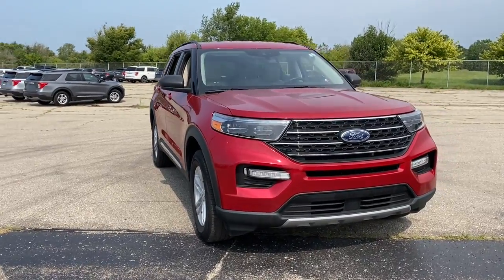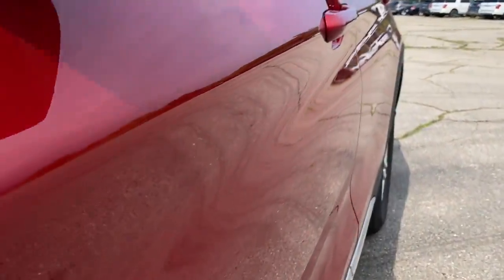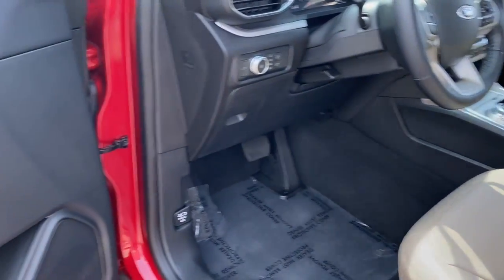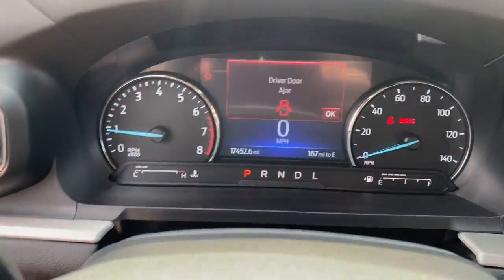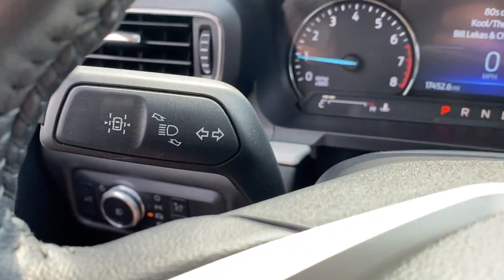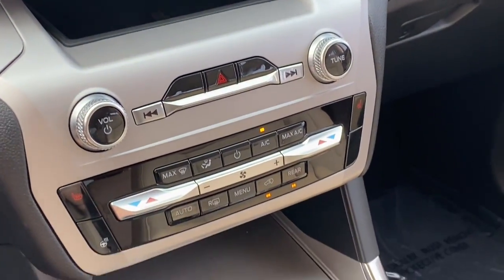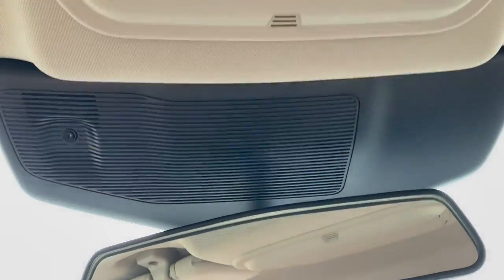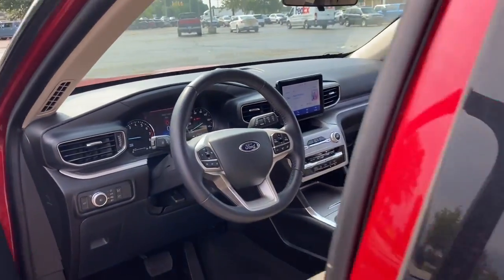2022 Ford Explorer Saline, Ann Arbor, Ypsilanti, Belleville, Milan 230493A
Rapid Red Metallic Tinted Clearcoat Used 2022 Ford Explorer XLT available in 7070 East Michigan Avenue, Saline, Michigan at Briarwood Ford. Servicing the Saline, Ann Arbor, Ypsilanti, Belleville, Milan, MI area.

Explorer XLT
2022 Ford Explorer XLT - Stock#: 230493A

Briarwood Ford
7070 East Michigan Ave